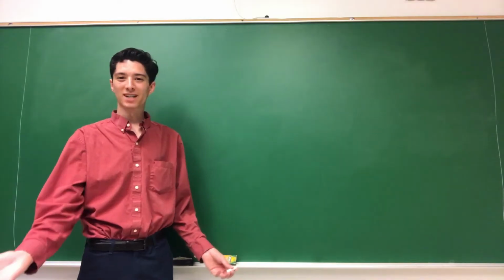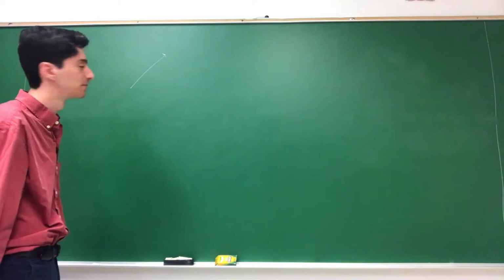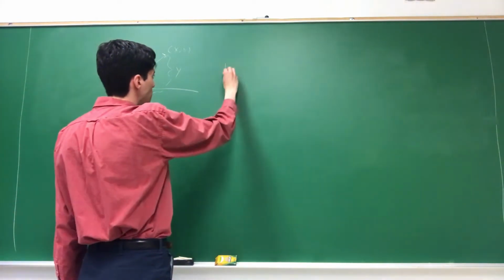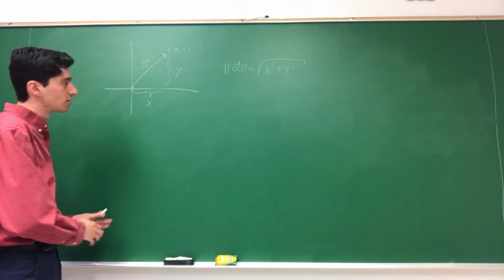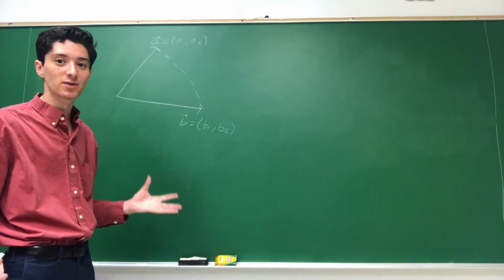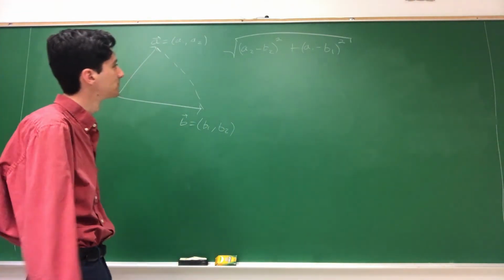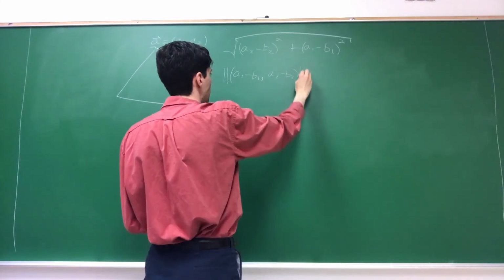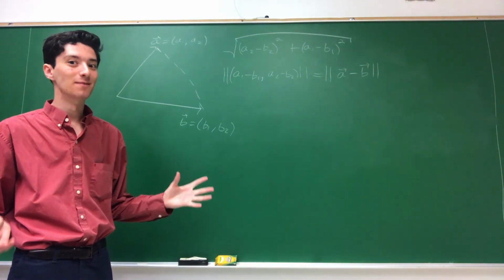Length and Distance in 2 Dimensions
Hello!

This video serves as the second in my series leading up to linear regression and continues the portion of this series where I focus on intuition. This is a concept some of you might have seen it before, but I wanted to include it as a reference nonetheless.